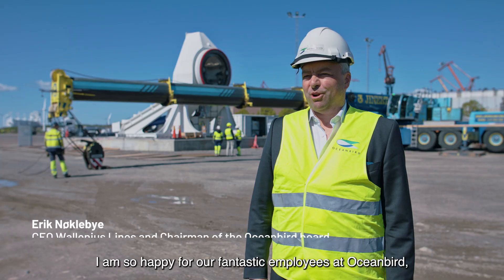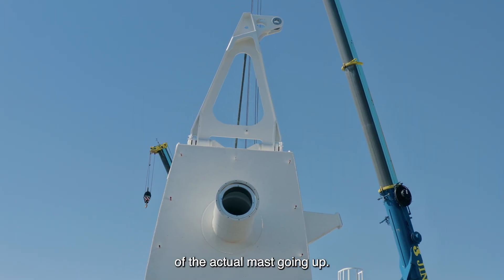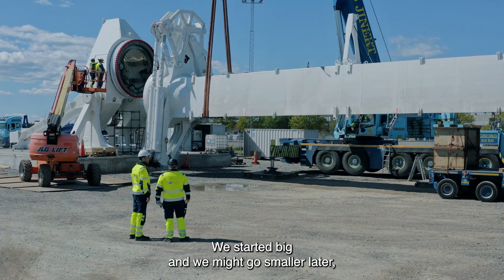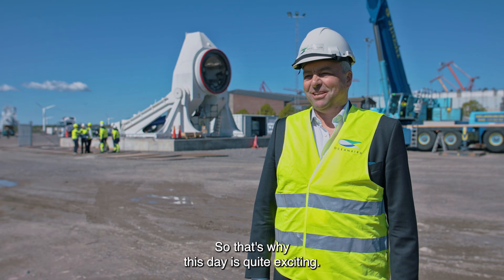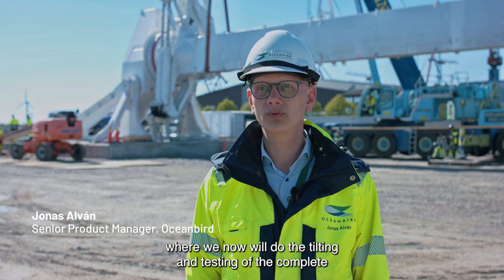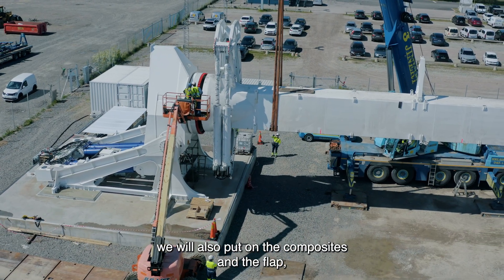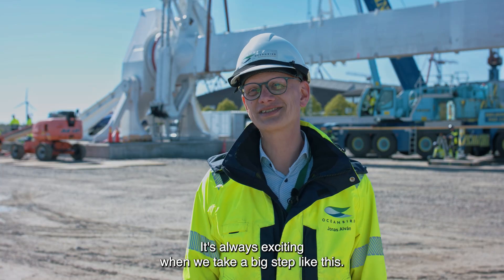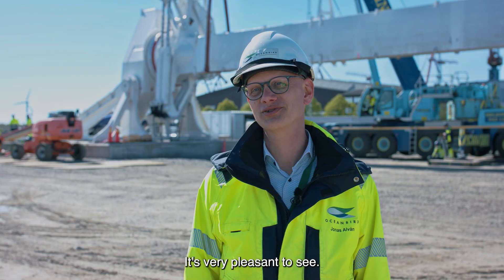Oceanbird: The mast is in place!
The 40-meter-high steel mast is now installed on the foundation in Landskrona.
“I am so happy for our fantastic employees at Oceanbird, who have been fighting for this day for so long, and now we’re here to see this milestone” says Erik Nøklebye, Chairman of the Oceanbird board.